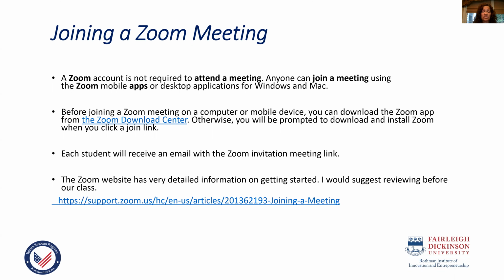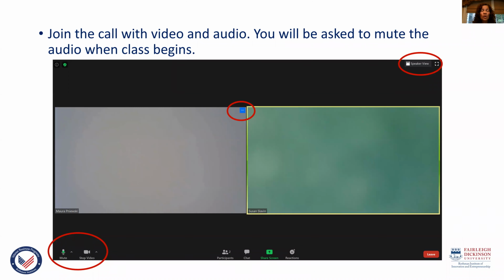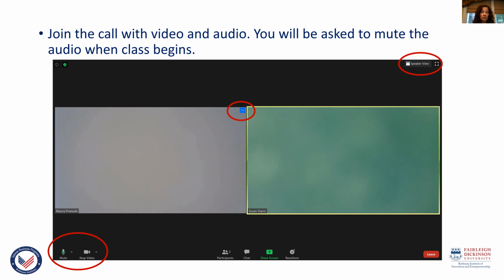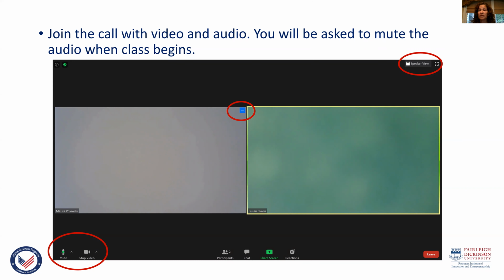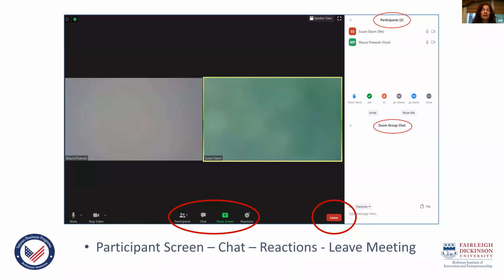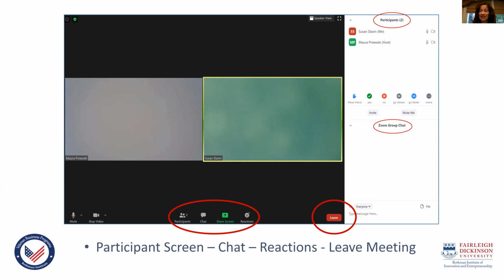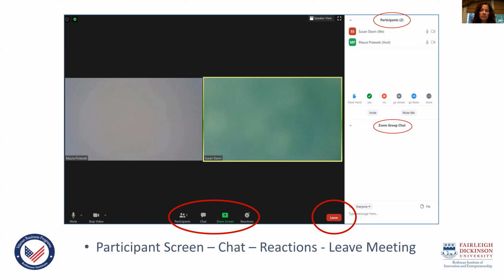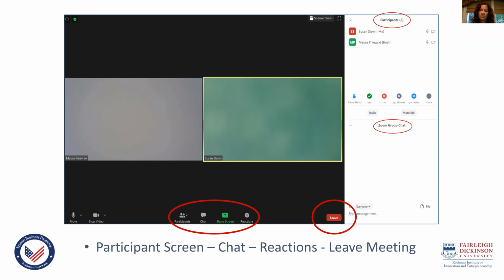Intro to Zoom Meeting - Veterans Launching Ventures class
An introduction to Zoom meetings by Rothman Institute's Programs Director Sue Slavin for students of the Veterans Launching Ventures class